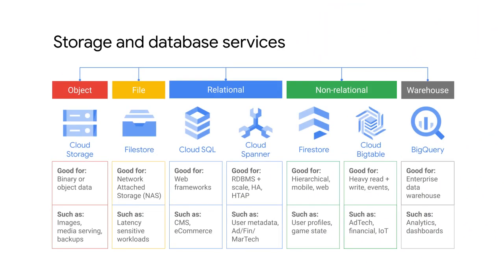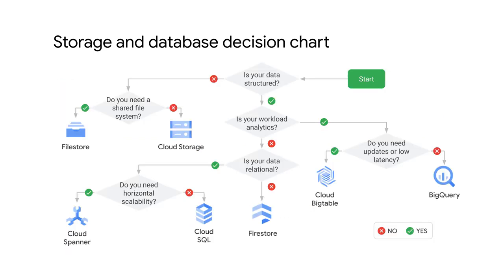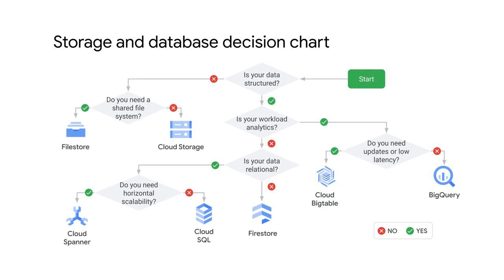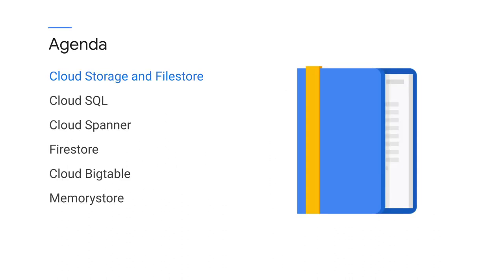2.1 Module Overview | Storage and Database Services | Essentials Google Cloud Infrastructure: Core